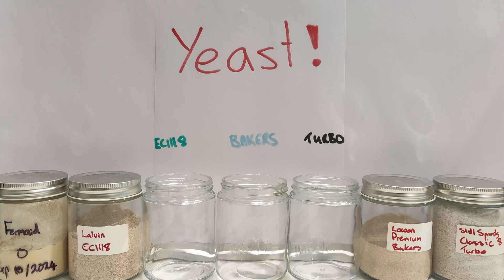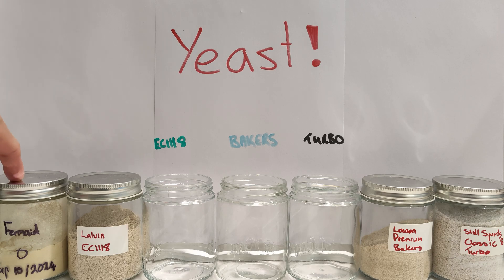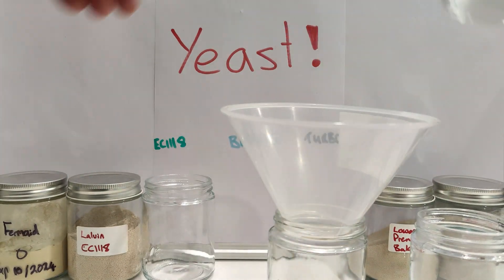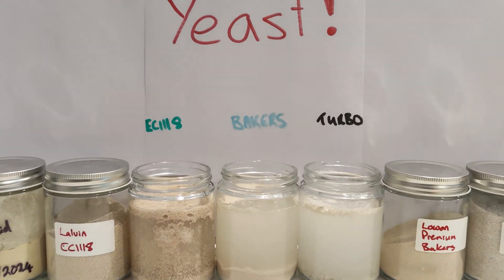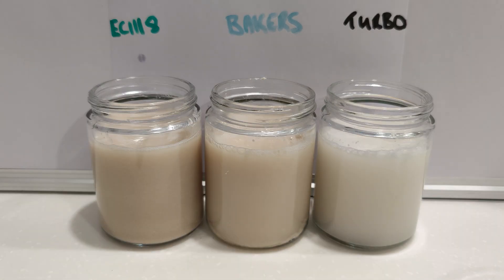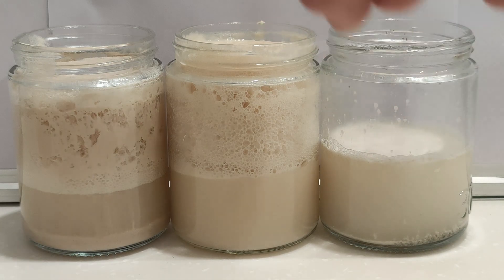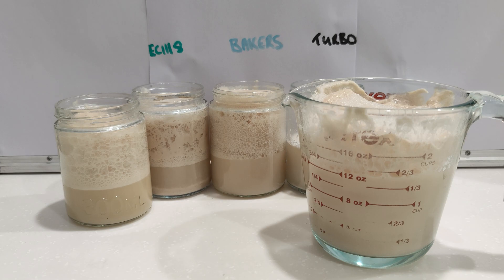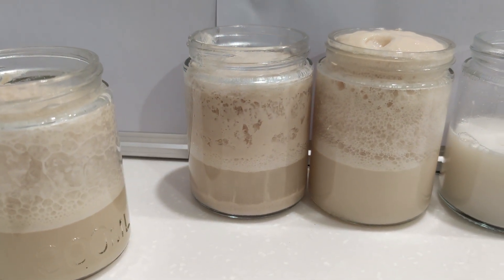Price and bloom of different yeasts for food and alcohol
but it turns out they show the 2.5kg pack, but $13.50 is for the 100g sachet)

Also just noticed that Lalvin is Canadian!

You can also get 'Turbo Packs' which come with Turbo Carbon and Turbo Clear, but I am still 50/50 on these